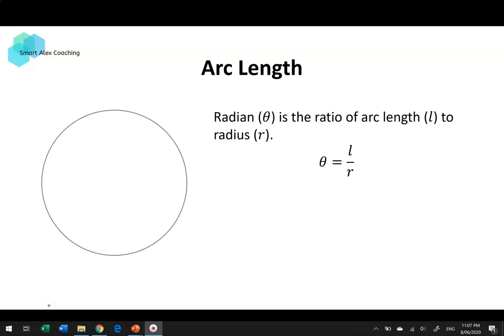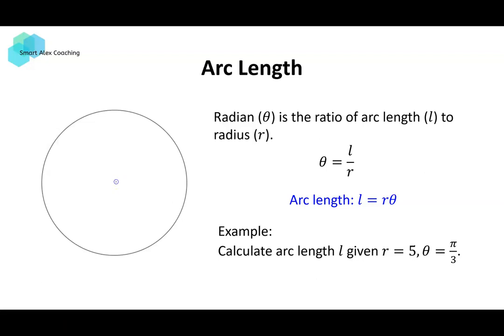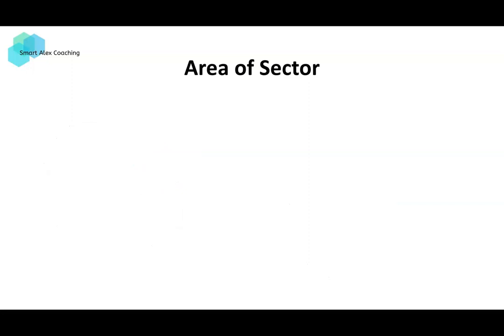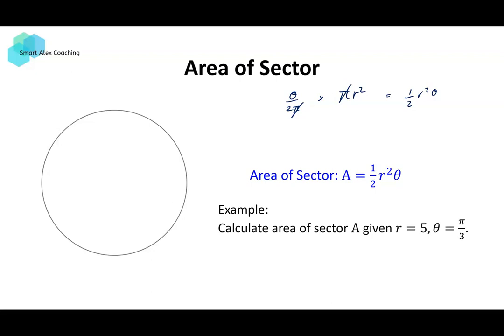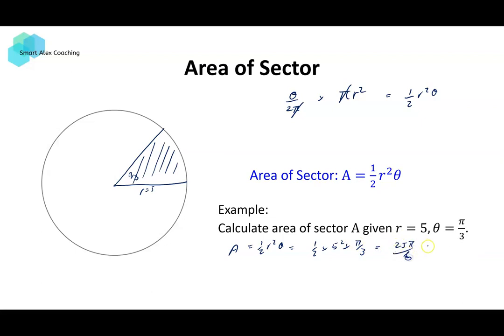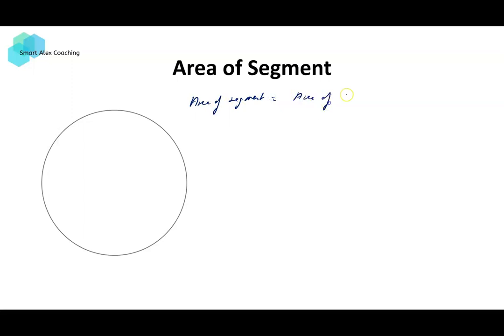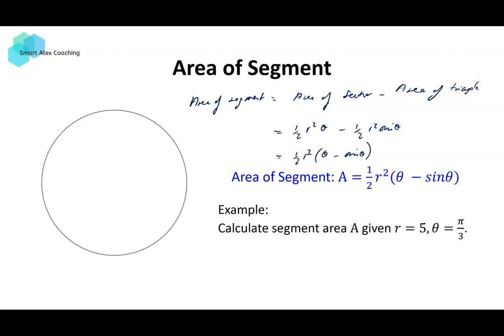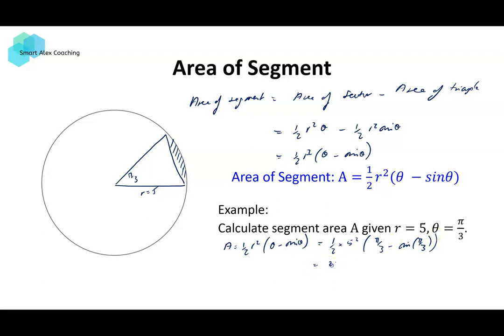Y11 Adv Calculating Arc Length, Area of Sector and Area of Segment given angle in radians.